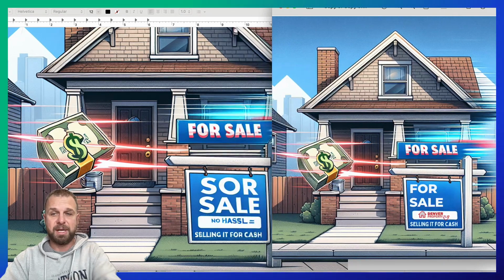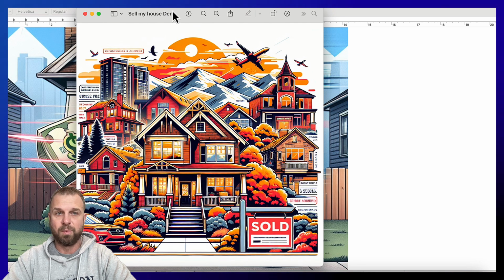Facebook Ads Intro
This is an introduction video to a course on using AI to create Facebook Ads that bring in low cost motivated seller leads for real estate agents.